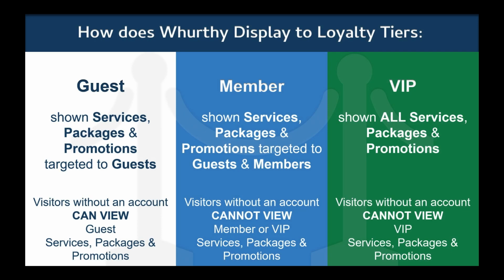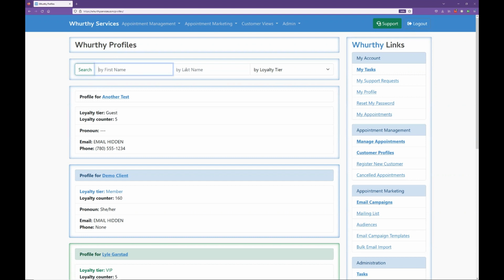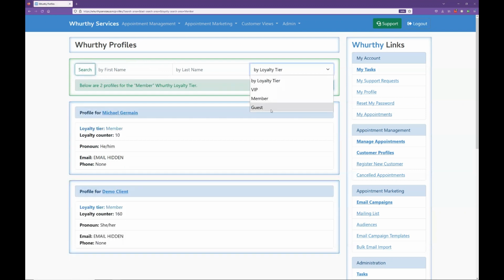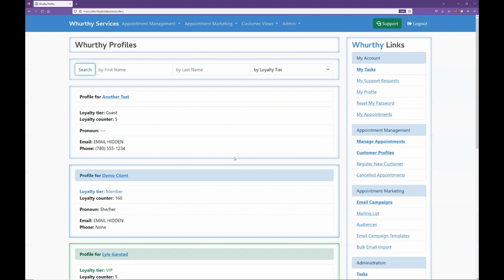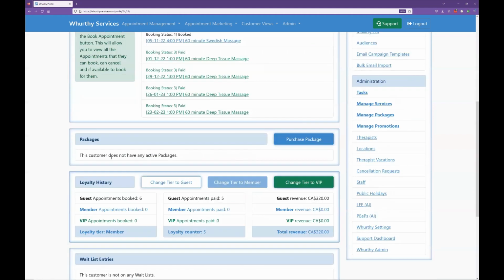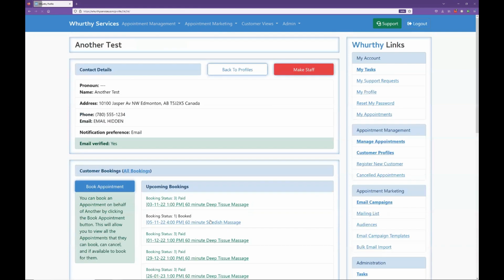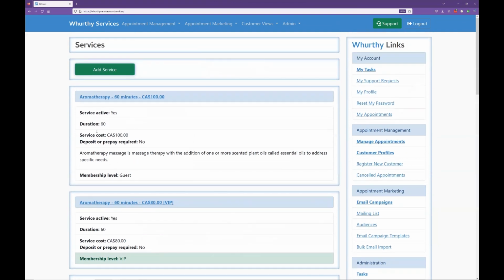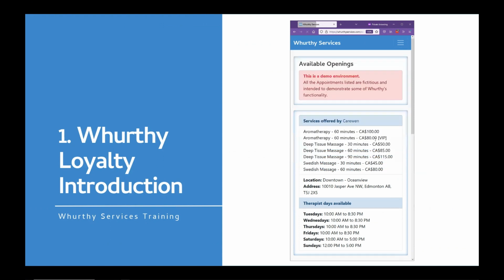Whurthy Services Training - 4 - 1 - Whurthy Loyalty Introduction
In this video we review the three Loyalty Tiers in Whurthy Services, how the customer's loyalty tier can be manually adjusted, and review how loyalty tiers can influence what Services, Packages and Promotions can be viewed by the customer.